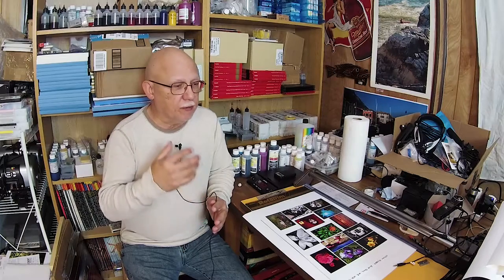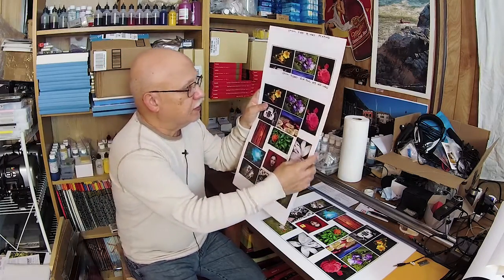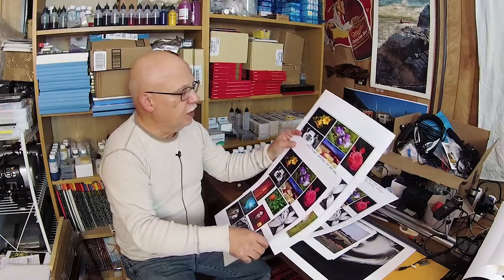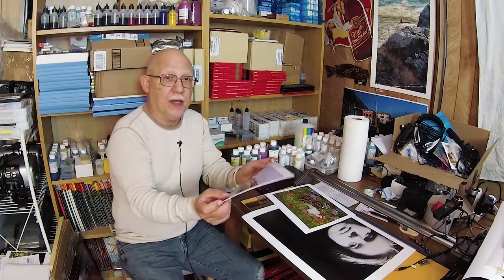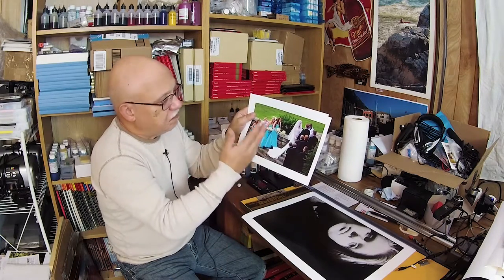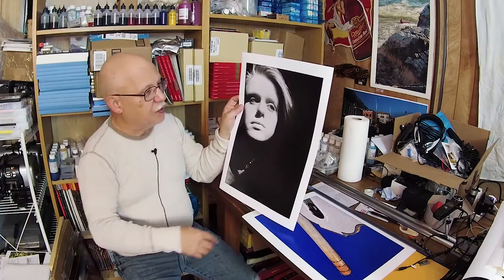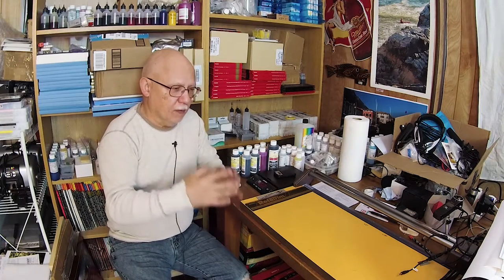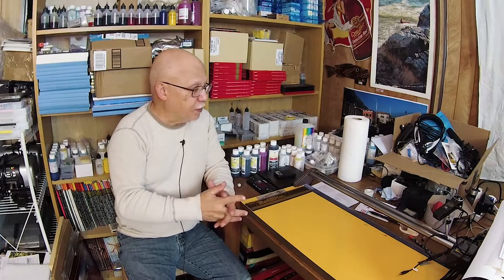Update Prints Using INK OWL HD inks R2880 CANON Pro Luster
Canon PRO Luster prints beautifully on Epson Printers using K3 Inks.
I this video I continue to test the InkOwl HD Inks on my EPSON R2880 using non other than Canon PRO Luster using a ColorMunki Photo Custom Profile.
I am very pleased by the results so far and do recommend this  ink set as yet another good reliable third party ink option for Epson K3 Printers and specially the P600 and soon hopefully the P800.

Thanks
Jose

Thanks
Jose